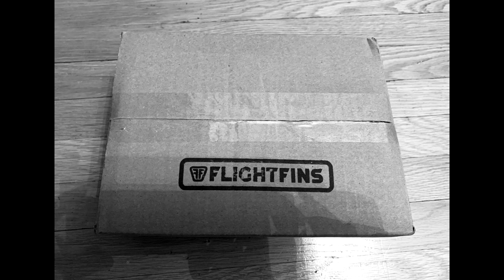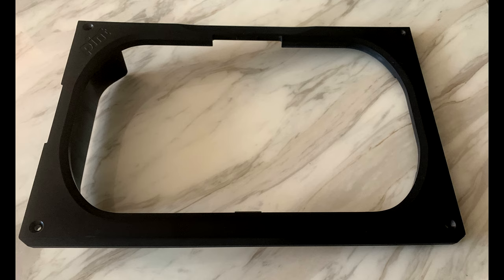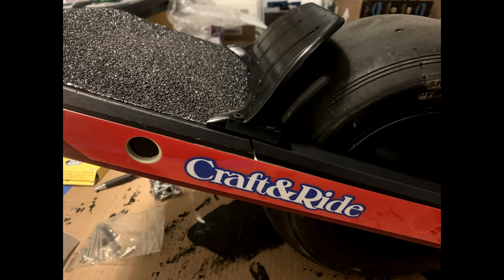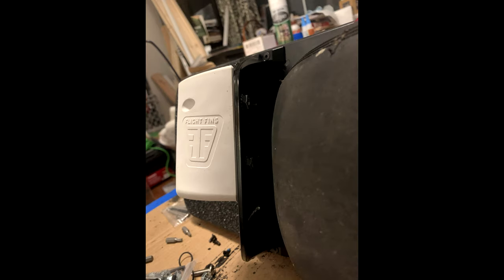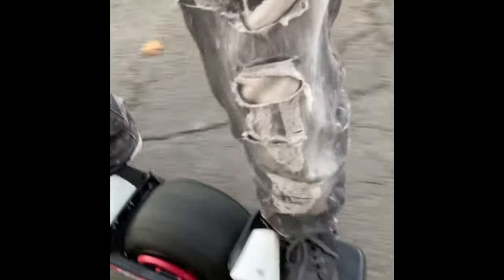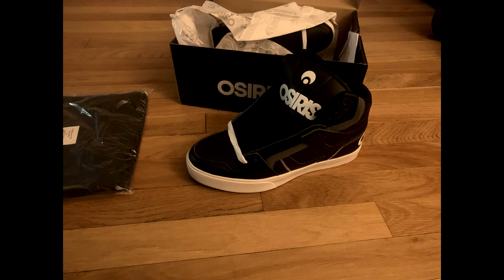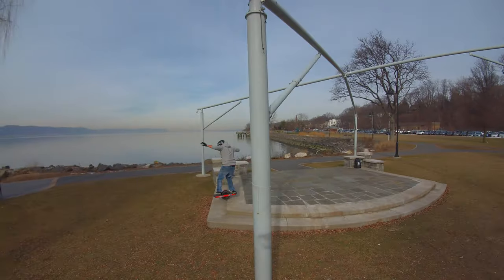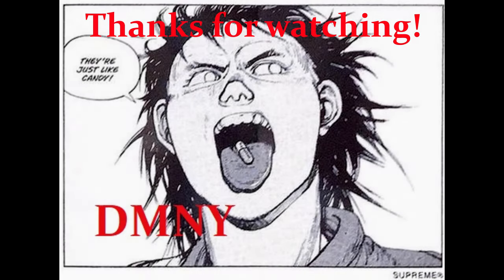Flight Fins for the OneWheel Pint: Install & Review by DMNY in 4K, 2020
In this video I'll be installing and reviewing Flight Fins for the OneWheel Pint, as well as giving a couple of useful tips to get you started "sending it" in style.

Check them out for awesome riding and street wear.